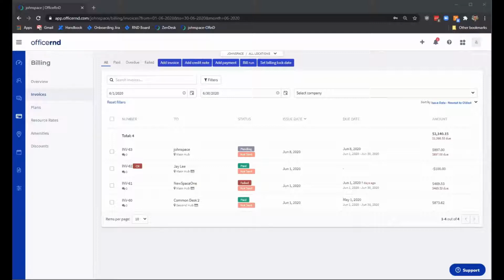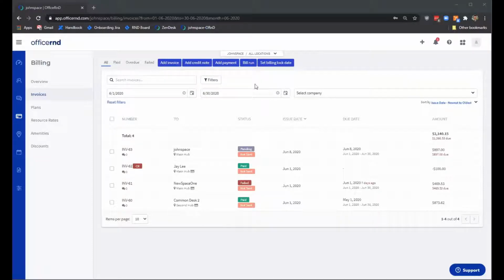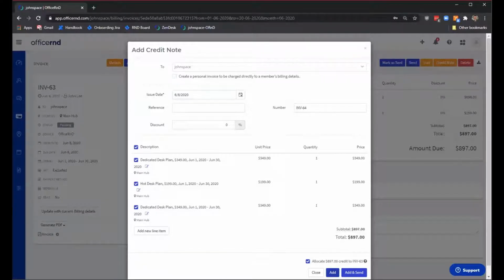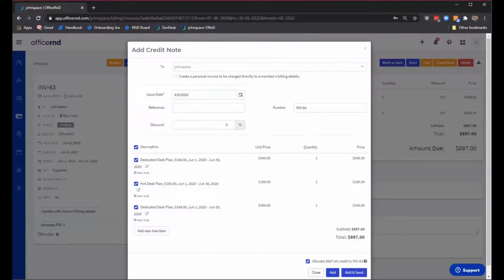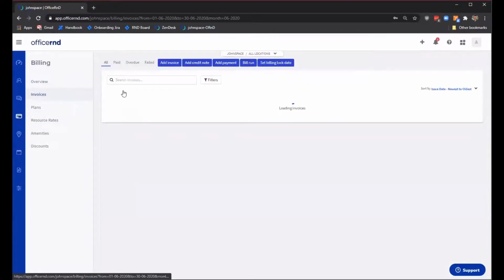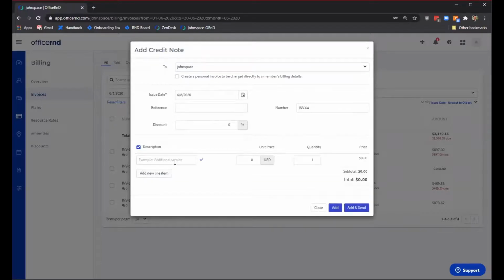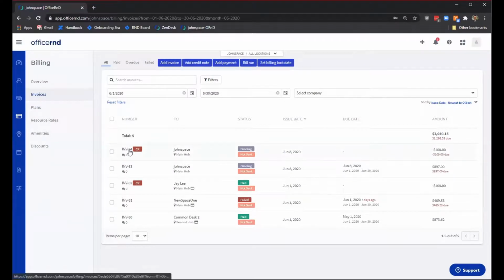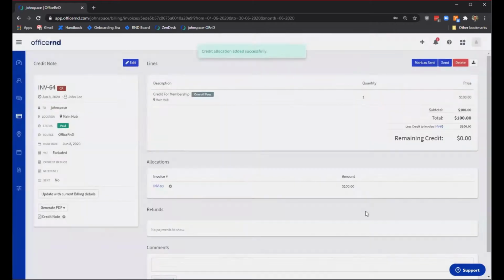Issue A Credit Note In OfficeRnD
Sometimes you need to charge less than the amount of an already issued invoice. This usually happens to correct a mistake, such as when an invoice amount is overstated, the correct discount rate is not applied and so on. You can achieve this in OfficeRnD using our Credit Notes.